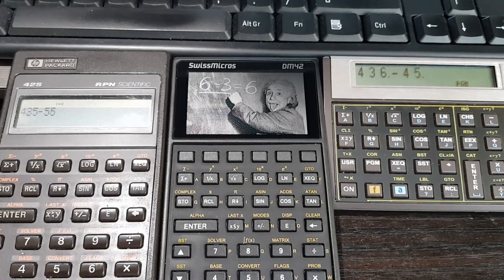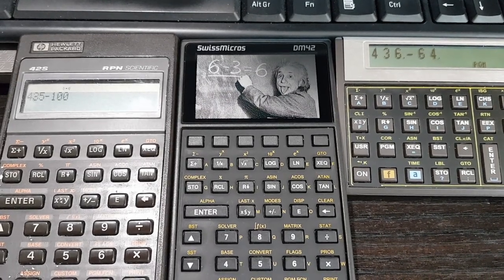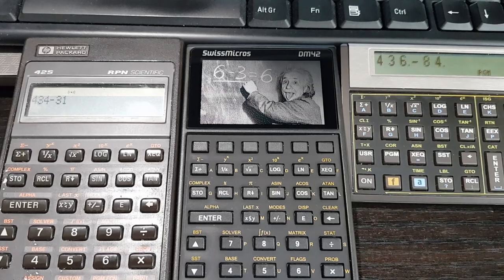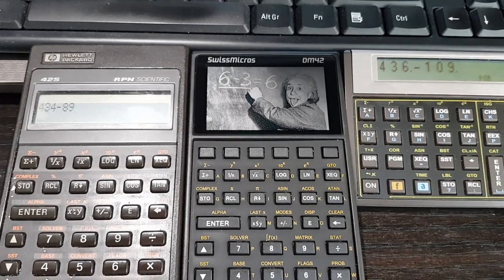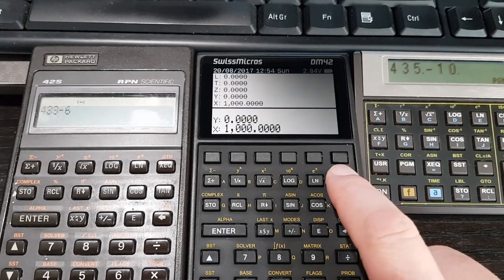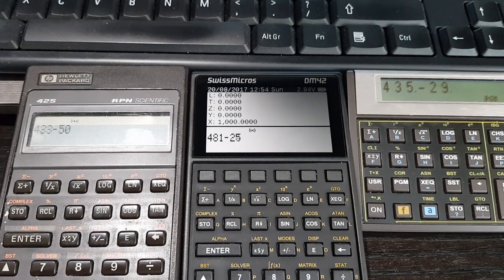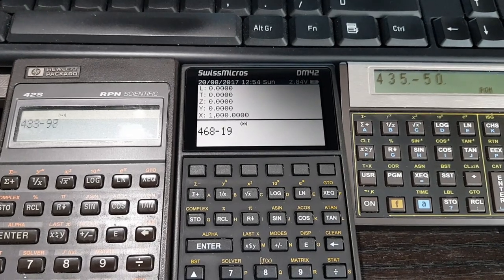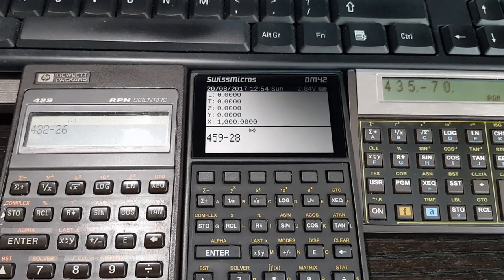Speed comparison HP-42S vs. DM42 vs. DM41L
Three machines crunching numbers to locate the one and only Pythagorean triplet a, b and c, such that

--and--
a + b + c = 1000

The machine on the left is an original Hewlett Packard HP-42S that was considered a ground-breaking machine on its release back in 1987 or 1988, but it has aged a little since then!

Next along in the middle is a SwissMicros DM42, which is designed as a modern replacement for the above HP classic. It runs on a ST Microelectronics controller with an ARM9 core running at 25MHz when on battery power (a single CR2032 coin cell) or at 80MHz when powered via the USB port. The software powering the DM42 is Thomas Okken's Free42 with the Intel Decimal Floating-Point library

As of publishing this video, the DM42 is still in beta testing. I have been involved in the development of this device as a beta tester, running the user forum for SwissMicros collecting user feedback for the SwissMicros team, participating to some extent in the decision making process regarding what goes into the firmware and announcing firmware updates to the beta testers.

On the right is another SwissMicros machine, the DM41L, which is a take on the Hewlett Packard HP-41CX. For more information on the DM41L and other HP look-alike machines produced by SwissMicros, head over